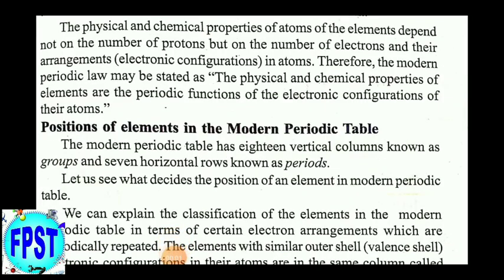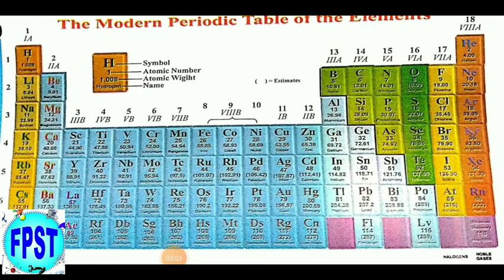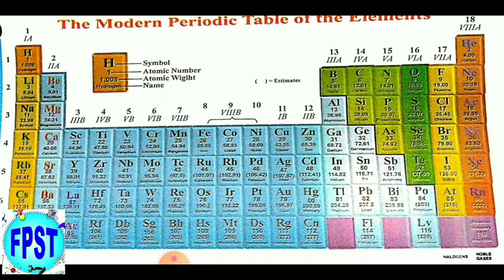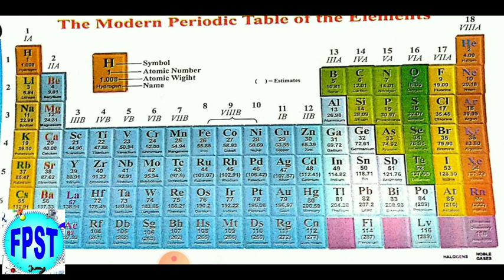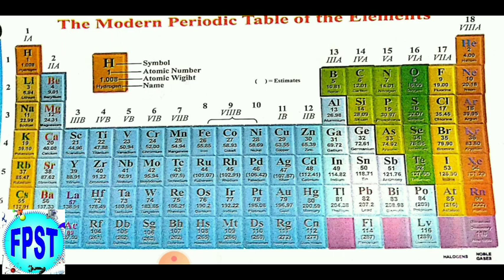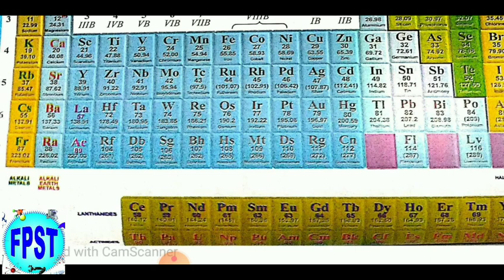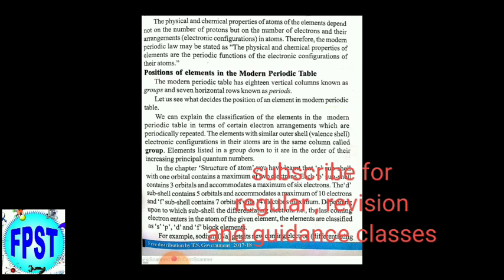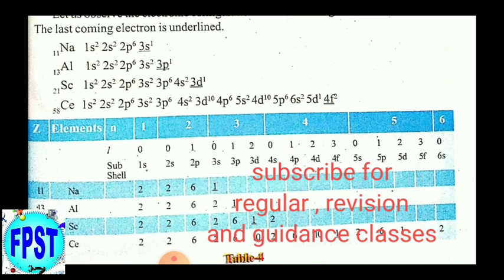X EM PHY.SCI C7 P5 s,p,d,f blocks and classification of elements in modern periodic table.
groups and s,p,d,f blocks